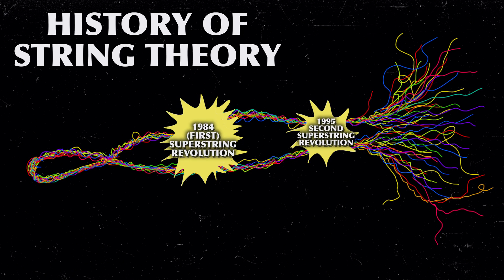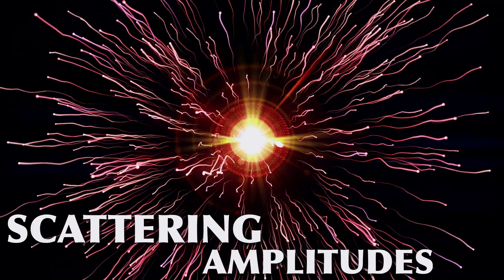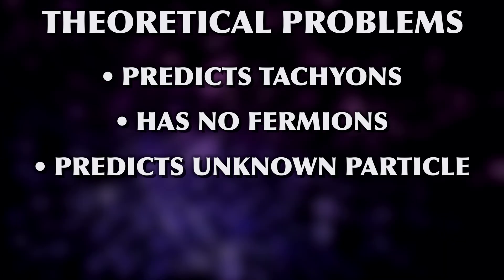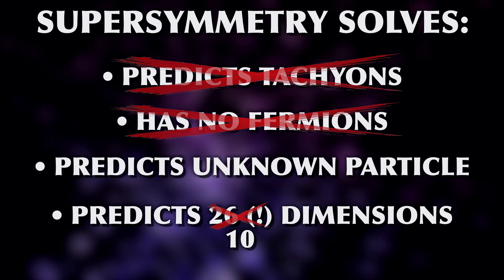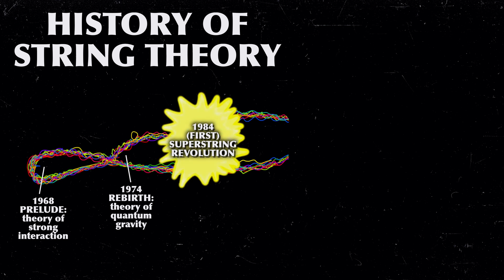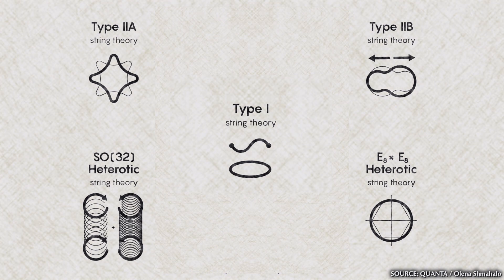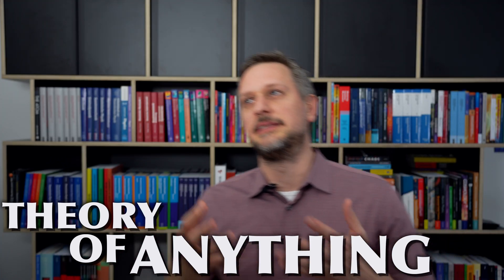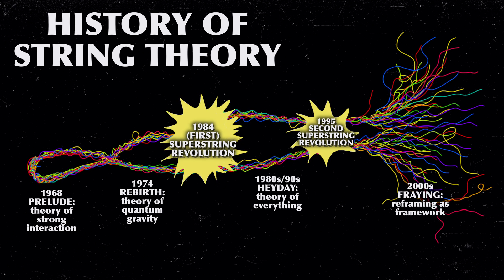What Is String Theory? (And What Was It Originally?)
What is string theory? What was it initially and how did we get where we are today?

Content:
0:00 Intro - What is String Theory?
1:16 String Theory without Strings
3:41 Supersymmetric Quantum Gravity
6:49 A Theory of Everything
11:14 Lost in the Landscape, Reframed as Framework

Sources and Influences:

[1] Baggott, Jim (2013)
„Farewell to Reality“
How Fairytale Physics Betrays the Search for Scientific Truth

[2] Conlon, Joseph (2015)
„Why String Theory?“

[3] Gubser, Steven S. (2010)
„The Little Book of String Theory“

[4] Hawking, Stephen (2015)
„The Illustrated Brief History Of Time“

[5] Kragh, Helge (2015)
„Higher Speculations“
Grand Theories and Failed Revolutions in Physics and Cosmology

[6] Mohaupt, Thomas (2022)
„A Short Introduction to String Theory“

[7] Rickles, Dean (2016)
„A Brief History of String Theory“
From Dual Models to M-Theory

[8] Siegel, Ethan (2016)
„What Every Layperson Should KNow About String Theory“

[9] Smolin, Lee (2009)
„Die Zukunft der Physik“
Probleme der String Theorie und wie es weitergeht
{Engl.: „The Trouble with Physics“}

[10] Vafa, Cumrun (2021)
„Das Universum in Rätseln“
{Engl.: „Puzzles to Unravel the Universe“}

[11] Weinberg, Steven (1993)
„Dreams Of A Final Theory“
The Saerch For The Fundamental Laws Of Nature

[12] Witten, Edward (2015)
„What every physicist should know about string theory“
Physics Today 68 (11), 38–43

[13] Woit, Peter (2007)
„Not Even Wrong“
The Failure of String Theory and the Continuing Challenge to Unify the Laws of Physics